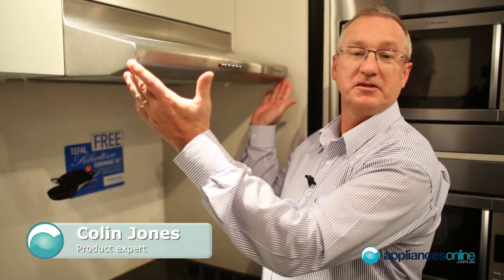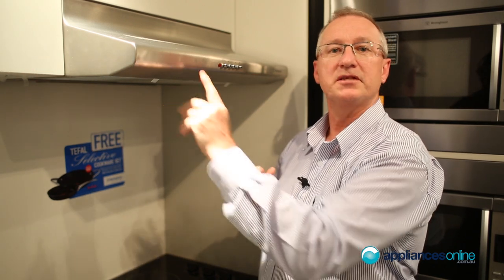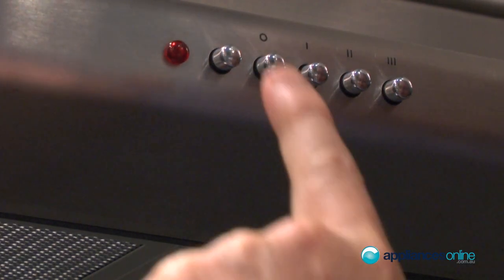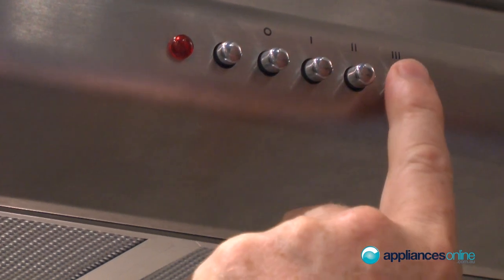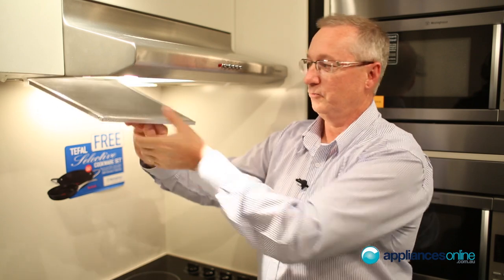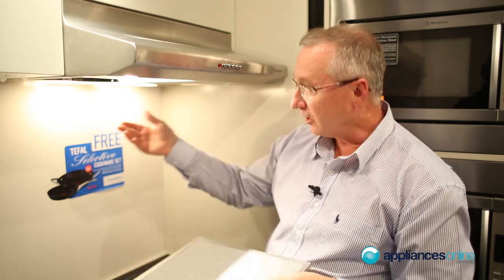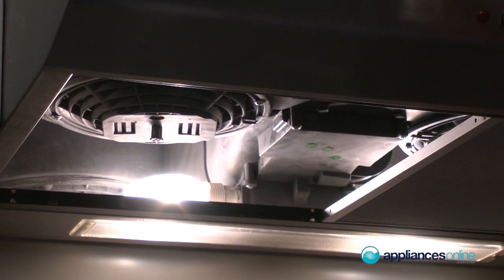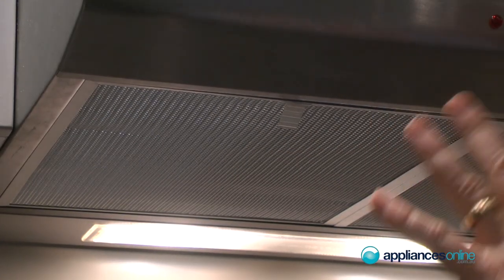Expert description of Westinghouse's 600mm and 900mm fixed kitchen rangehoods - Appliances Online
The collection of Westinghouse fixed rangehoods come in 600 and 900mm lengths.

They are available in white and stainless steel, with either single or twin motored units.

The easily accessible control panels allow the user to operate the light switch and to alter the power settings, with up to three speed available.

The filters are removable and washable, and give easy access to the 40watt replaceable light bulbs.

The Westinghouse fixed rangehoods can be plugged into a normal power point underneath a cupboard or directly onto a wall.

All Westinghouse products come with a two year factory warranty.